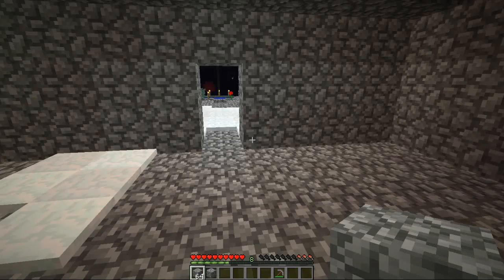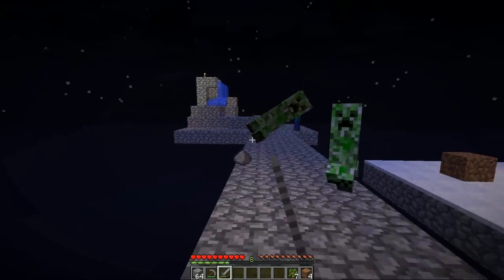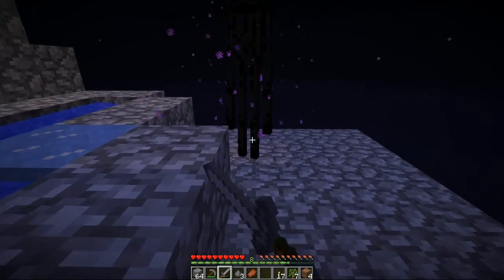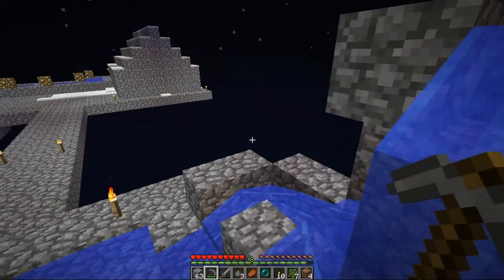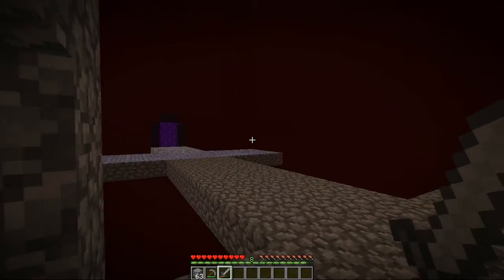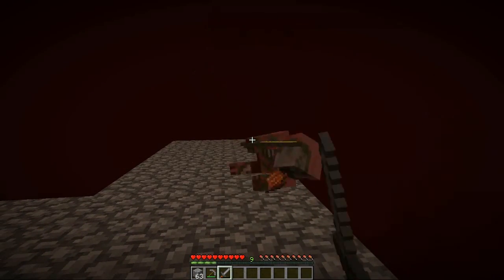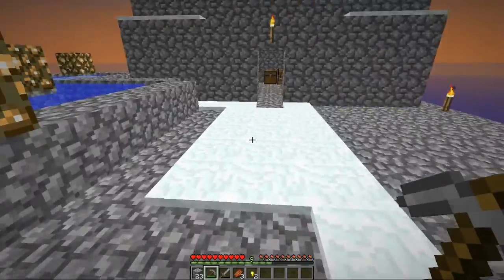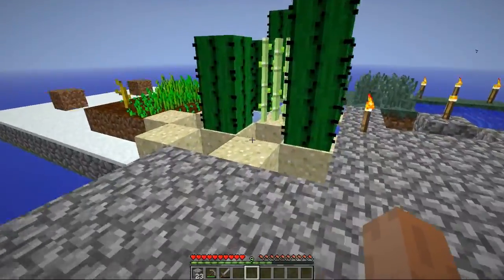SkyBlock #25 There is a new threat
i never would have thought thatthis would be happening but all i have to say is... god help me...